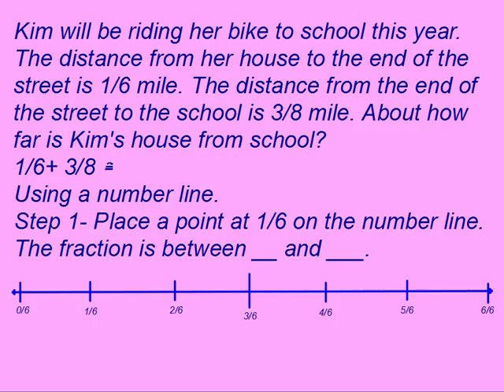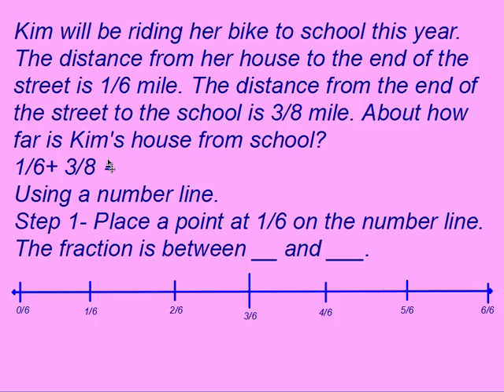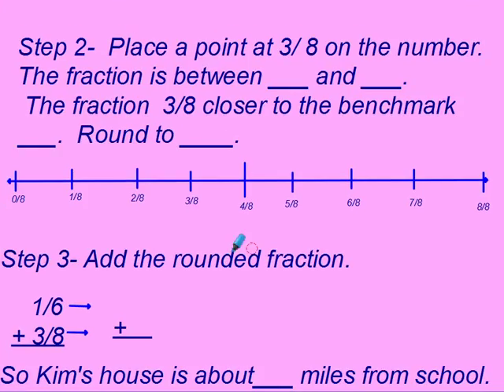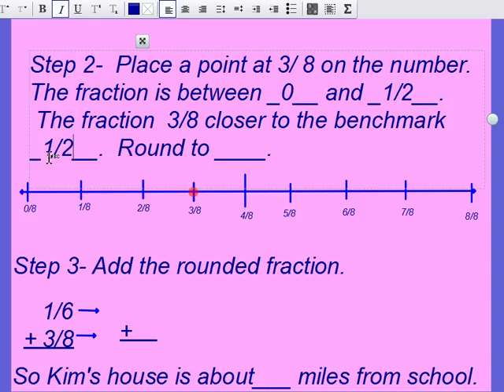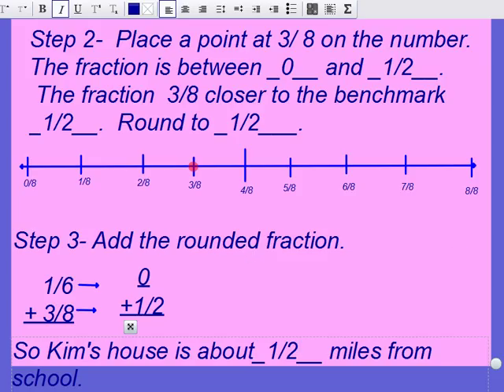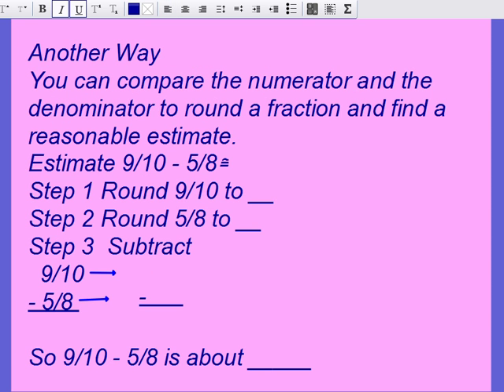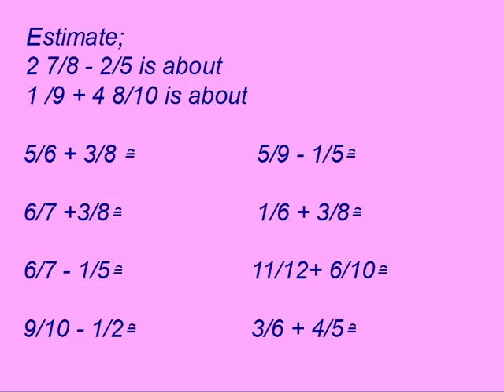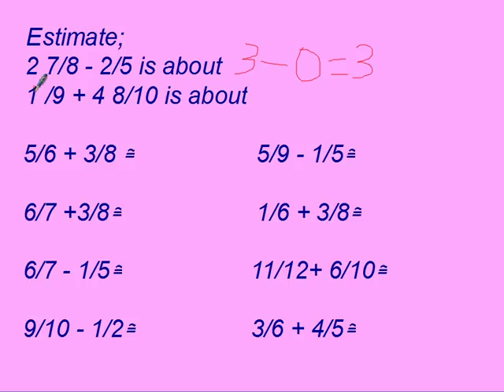Go Math Lesson 6 3